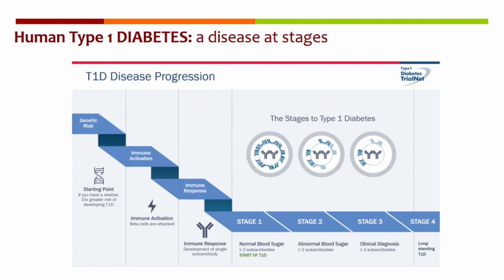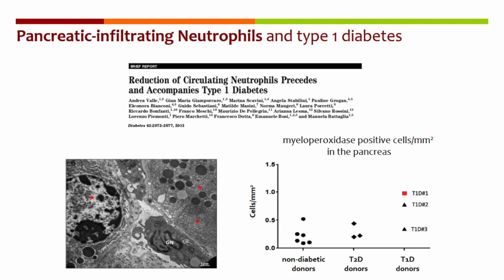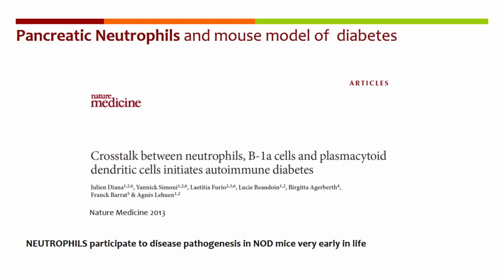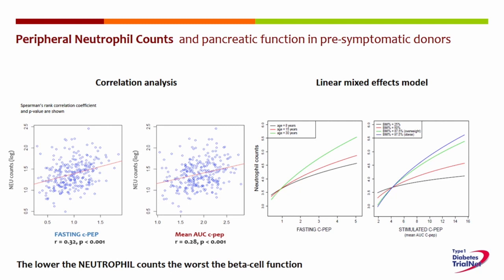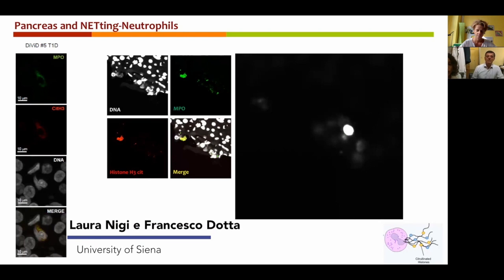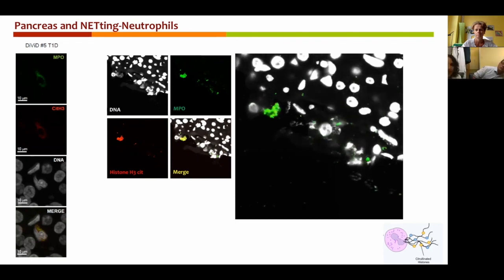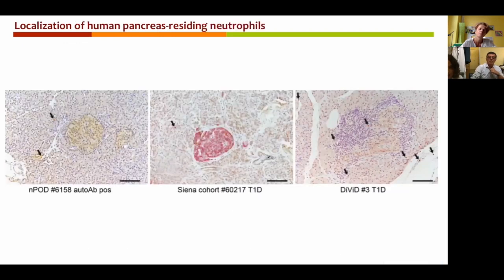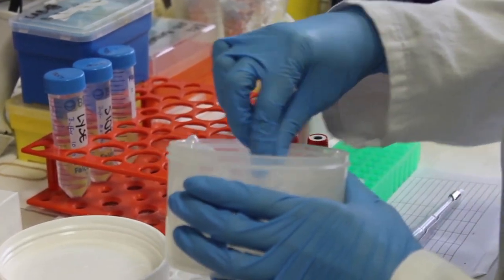Abnormal neutrophil signature associates with type 1 diabetes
Type 1 diabetes (T1D) is an autoimmune disease characterized by an inability to produce insulin as the result of insulin-secreting pancreatic beta cell loss. Neutrophils are key mediators of several autoimmune disorders; however, the contribution of these cells to T1D etiology is poorly defined. In this episode, Manuela Battaglia and colleagues discuss their work, which identifies an abnormal neutrophil signature that is present in the blood and pancreas of individuals with T1D and those that are at risk of disease. Cumulatively, these results suggest that neutrophils should be explored as a therapeutic target for T1D.